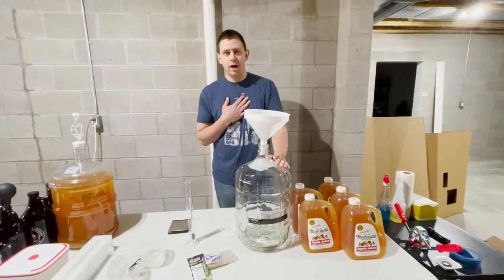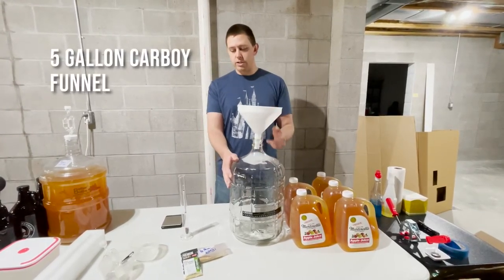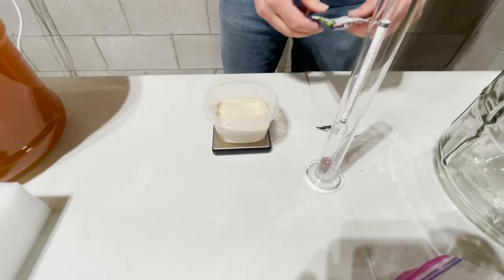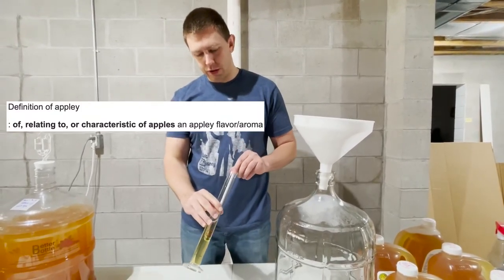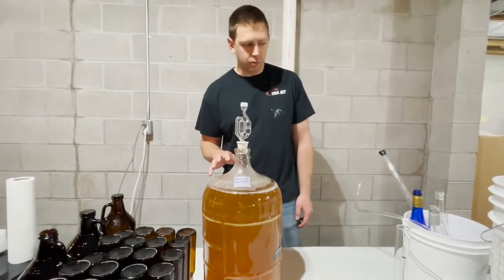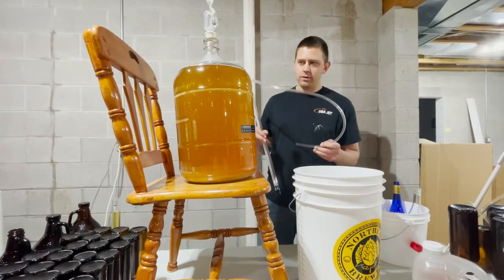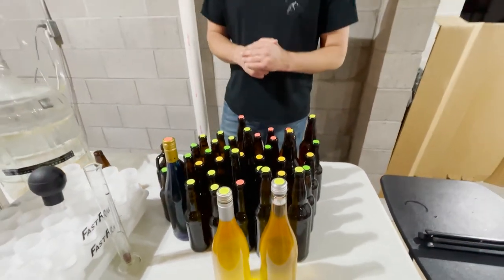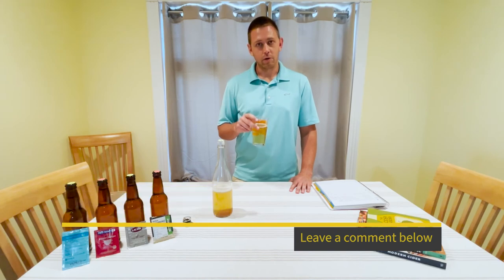Simple and Delicious Hard Cider At Home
Step by step delicious hard cider made at home.  In this video we show you how to make an easy hard cider with just a few ingredients and supplies.  Basic ingredients include: apple juice free of preservatives, yeast, sanitizer, and a carboy.  We have made 20 batches of hard cider in the last 12 months, this video shows the best process out of those batches.
0:21 Supplies needed
1:27 Sanitizing
1:51 Prepare Yeast
2:37 Specific Gravity Reading
3:20 Add juice
3:46 Pitch yeast
4:19 Fermenting
4:50 Final Gravity Reading
5:08 Calculate ABV
5:30 Racking
5:53 Back sweeten cider
6:15 Bottling
6:41 Tasting
Thanks to a partnership with eBay, we are happy to offer a variety of swag options including stickers, hats, and shirts!
WHO WE ARE:
Hello! We’re David & Rachel, a couple who has decided to grab life by the horns and start something amazing. Join us on our journey as we follow our dreams and start our own Cidery, Heartwood Ciders (Leelanau County, Traverse City, MI)!